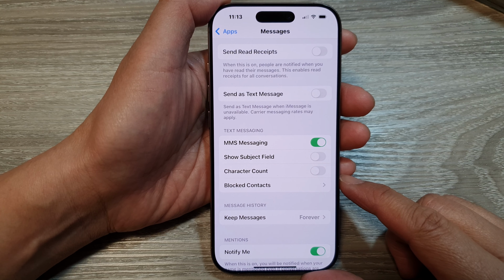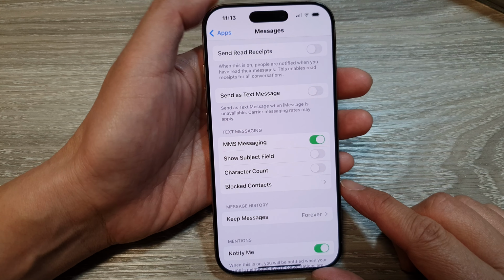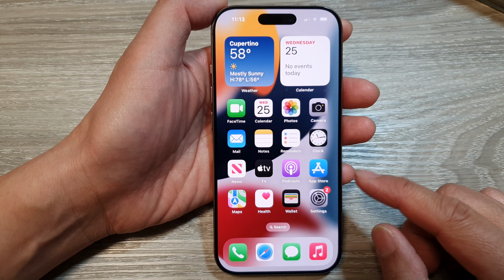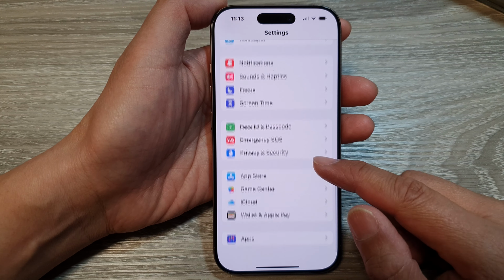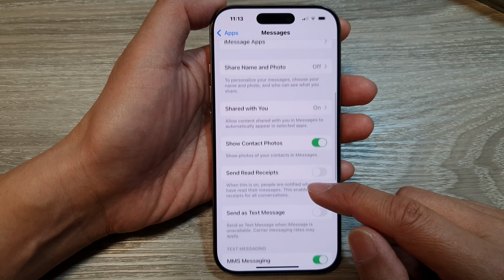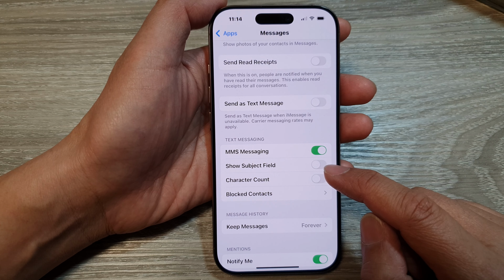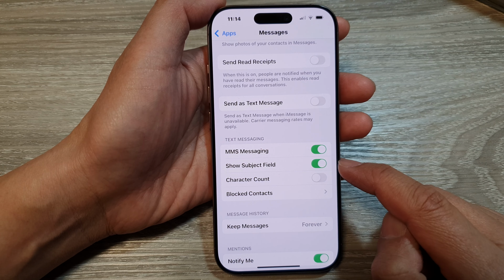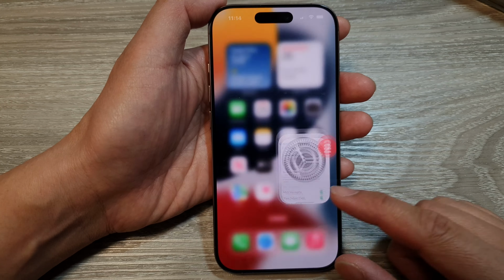iPhone 16/16 Pro: How to Enable/Disable Show Subject Field In Messages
In this ITJungles video, learn how to enable or disable the Show Subject Field in Messages on iPhone, including iPhone 16, iPhone 16 Pro, iPhone 16 Pro Max, and iPhone 16 Plus running iOS 18. We'll walk you through the quick steps to toggle the subject field on or off, allowing you to customize your messaging experience.